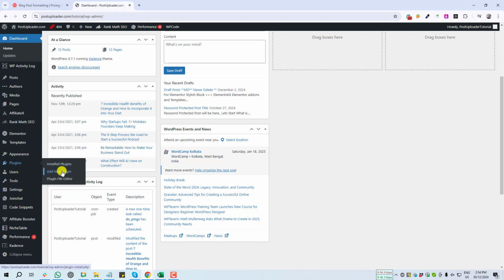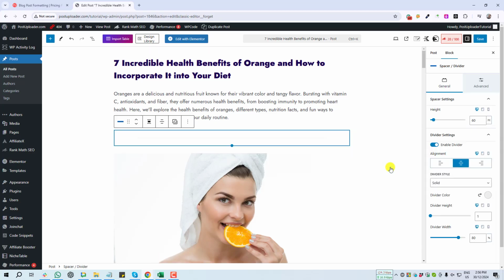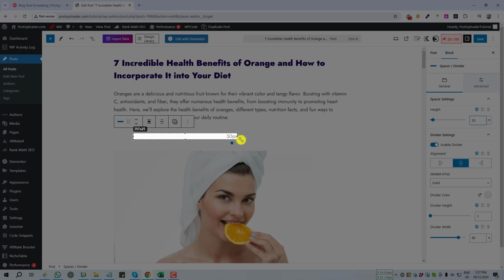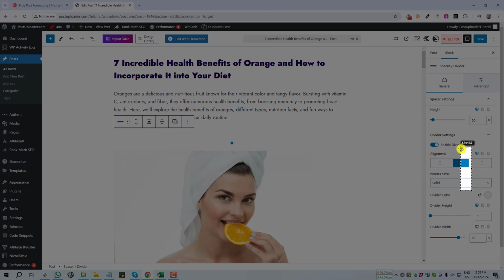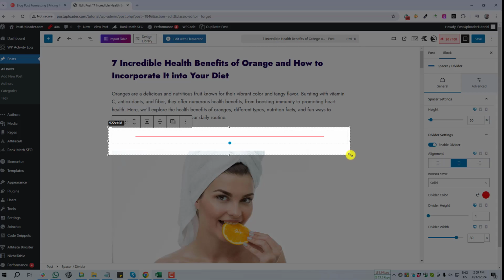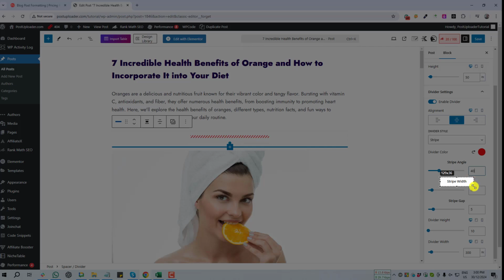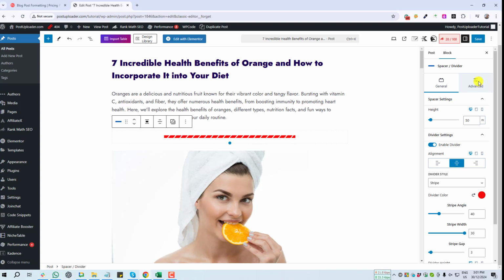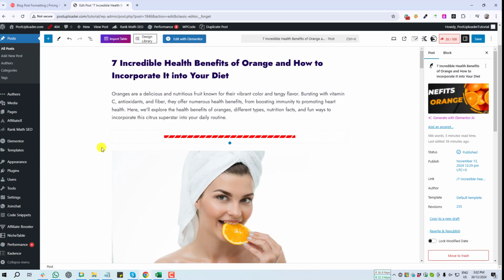How to Add Customizable Spacers & Dividers in WordPress | Kadence Block Tutorial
Want to create a clean and professional look for your WordPress blog or website? 🚀

In this video, I’ll show you how to add customizable spacers and dividers using the powerful Kadence Block Plugin.

Whether you’re separating sections, breaking up content, or adding a touch of style to your pages, this guide will help you achieve the perfect layout with ease! 🎨

🌟 What You’ll Learn in This Video:

✨ How to Install and Activate the Kadence Block Plugin to access spacer and divider tools.

📐 Step-by-Step Instructions for adding and customizing spacers and dividers.

🎨 Creative Ways to Use Separators, Section Breaks, and Line Elements for better content flow.

📱 Tips for Mobile-Friendly Layouts to ensure responsiveness across devices.

Whether you’re a blogger, designer, or small business owner, these tools will help you take your WordPress site to the next level! 🌐

💡 Why This Tutorial is Perfect for You:

✅ User-Friendly: Perfect for beginners—no coding required!

🌟 Customizable: Tailor the size, color, and style to match your branding.

⏱️ Quick & Efficient: Save time with simple, step-by-step guidance.